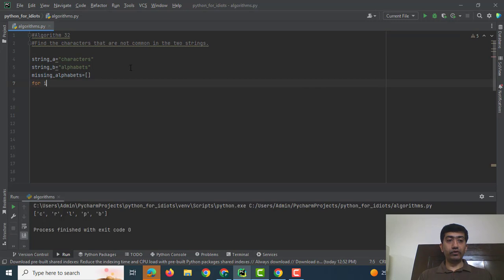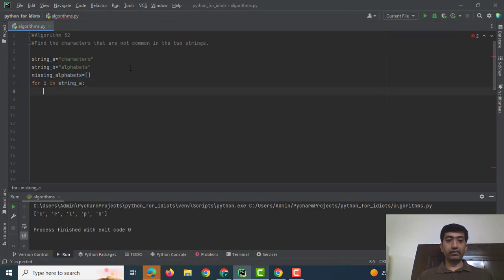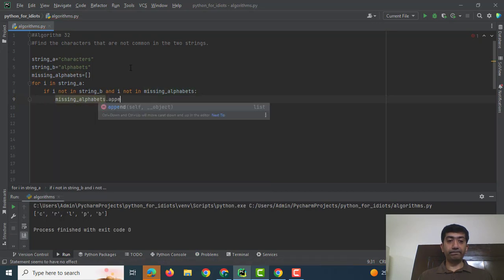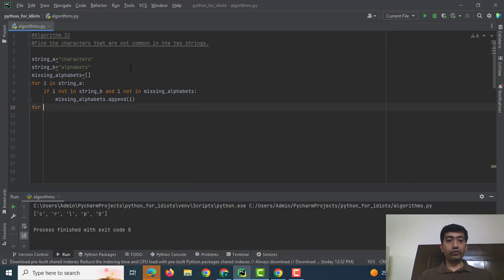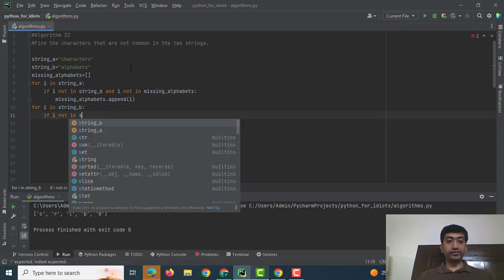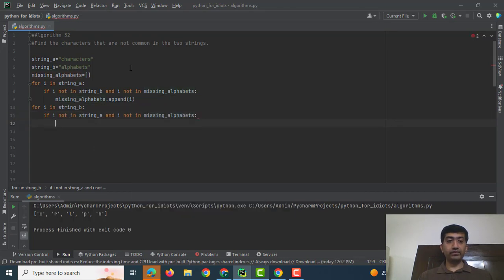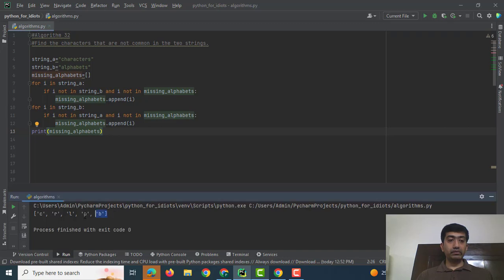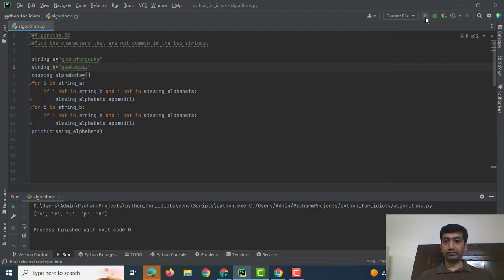Python Algorithm: Finding Uncommon Characters in Two Strings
This Python algorithm efficiently identifies characters that are not common between two given strings, A and B, consisting of lowercase English characters. It iterates through each character in both strings and identifies those that are unique to either string. The identified characters are stored in a list and then printed as the output.